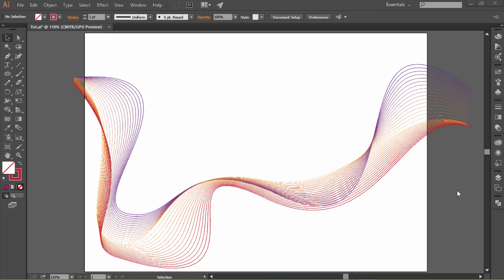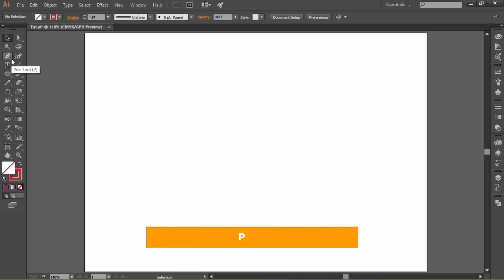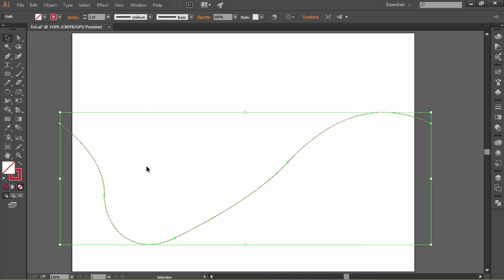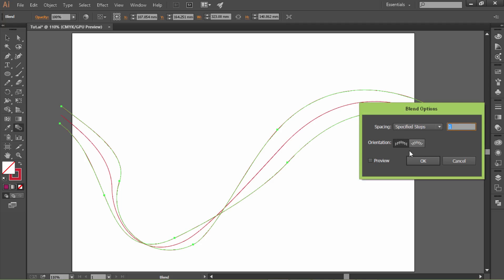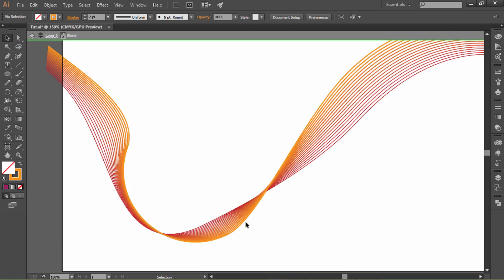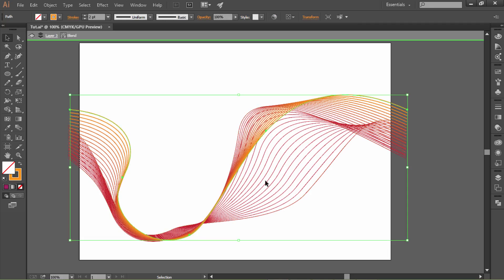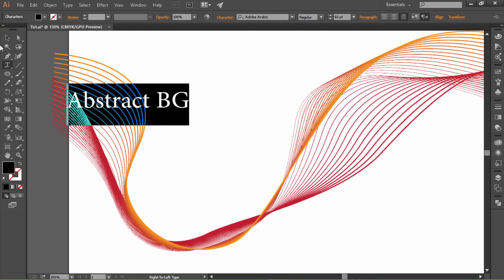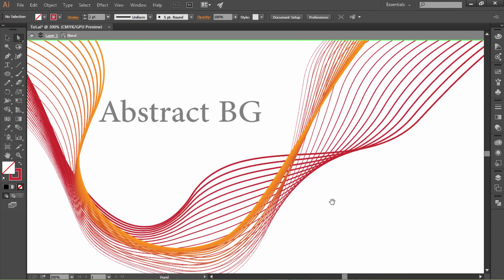Illustrator Tutorial Abstract Design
In this video i will teach how to design abstract line in  illustrator.
Here is another Tutorial designing abstract line for background. In this video i have used pen, rotate and blend tool to create this complex Design. Whole preparation process  has been explained with necessary tips.

Logo Design (flower), HUD Design Tutorial, Info Graphics Design Tutorial and much more - Photoshop , Illustrator , Ater effect, 3ds max, cinema 4d
In this video, I am designing line for BG for a project. I wanted to achieve an awesome and catchy design along with some simplicity. I have decided to use pen tool for creating two different shape lines
 for design.
the core concept behind this tutorial is to mainly know about pen and blend tool and know how these  tools work together.

Facebook!: hikmatullahatif